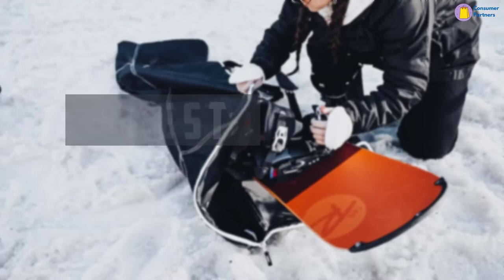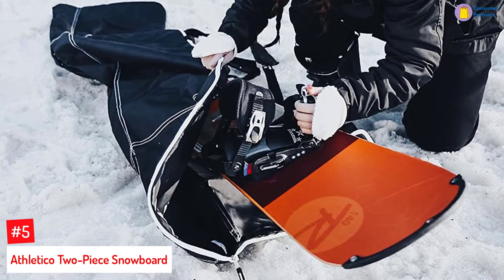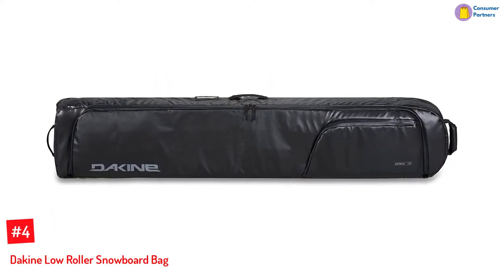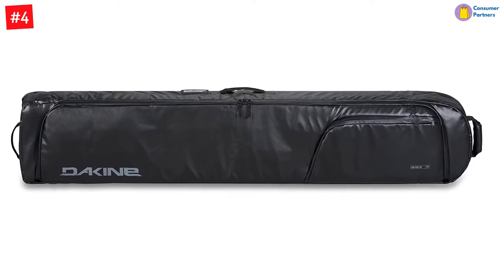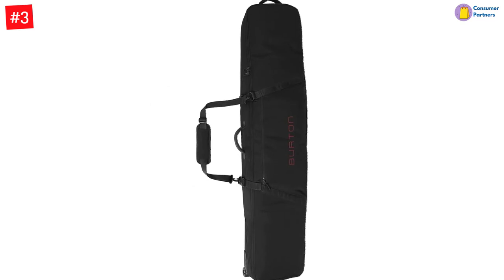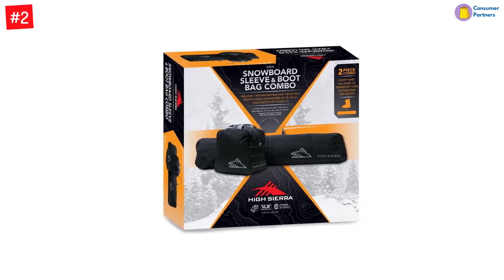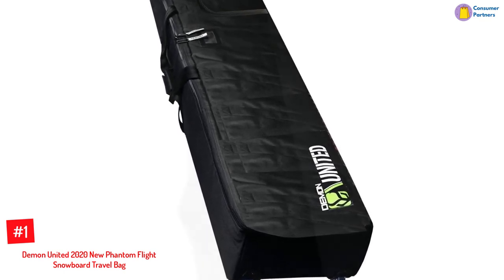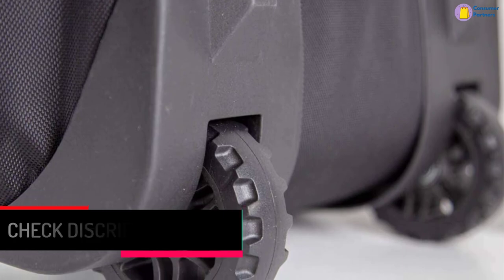Top 5 Best Snowboard Bags In 2022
▶️ The 5 Best Snowboard Bags We recommended  In This video

▶️5. Athletico Two-Piece Snowboard.

▶️4. Dakine Low Roller Snowboard Bag.

▶️3. Burton Wheelie Gig Snowboard Bag.

▶️2. High Sierra Snowboard Sleeve & Boot Bag Combo.

▶️1. Demon United 2020 New Phantom Flight Snowboard Travel Bag.

➥ Prime Discounted Monthly Offering
➥ Try Twitch Prime
➥ Amazon Music Unlimited
➥ Try Amazon Home Services
➥ Kindle Unlimited Membership Plans
➥ Create an Amazon Wedding Registry
➥ Try Audible and Get Two Free Audiobooks